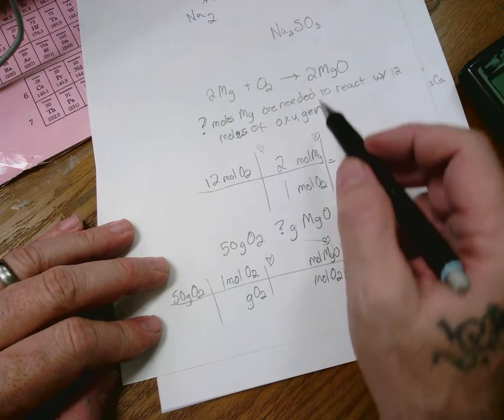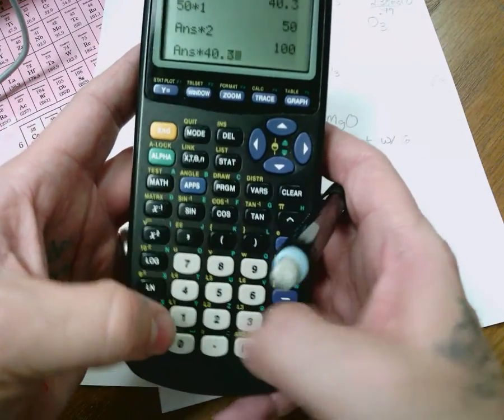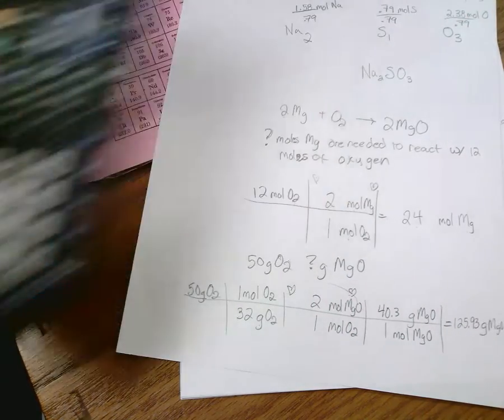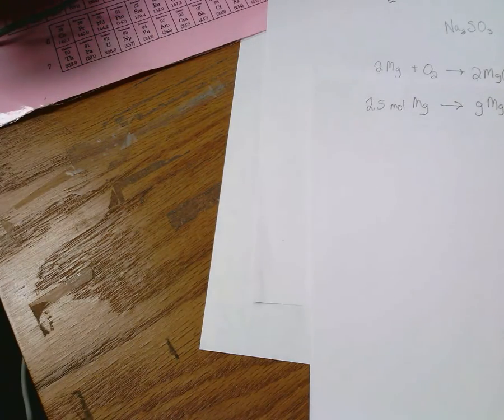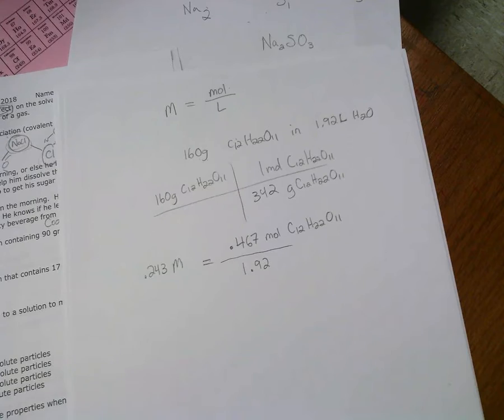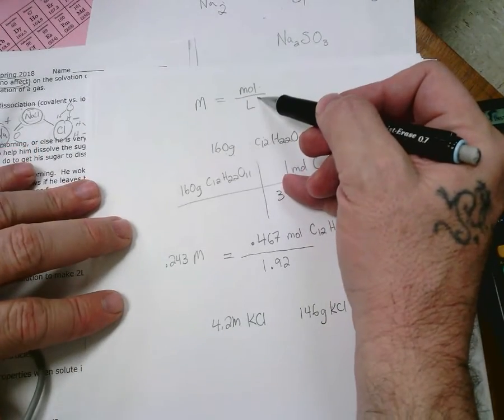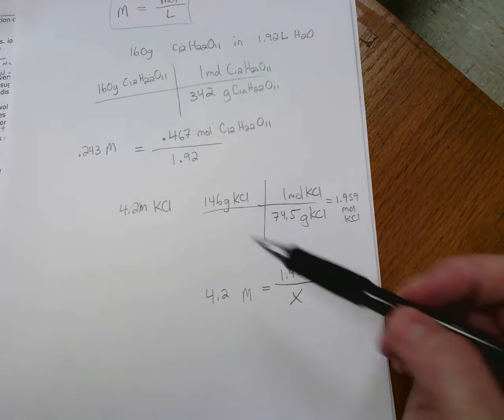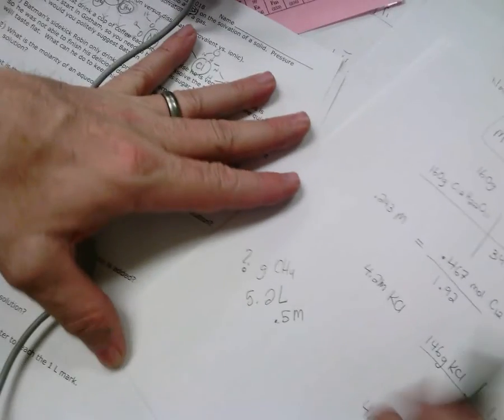Interim Review Part 2